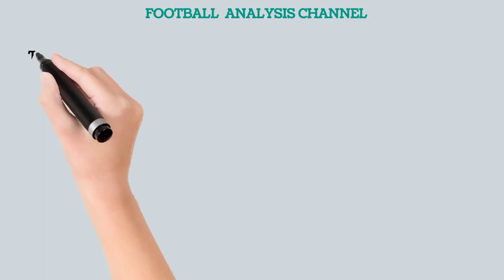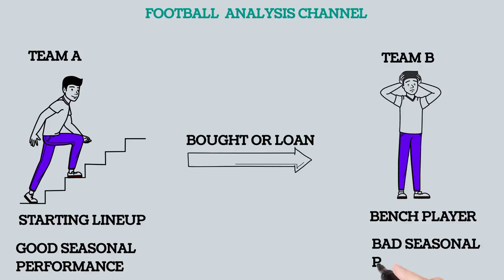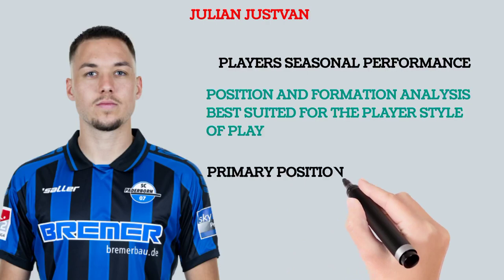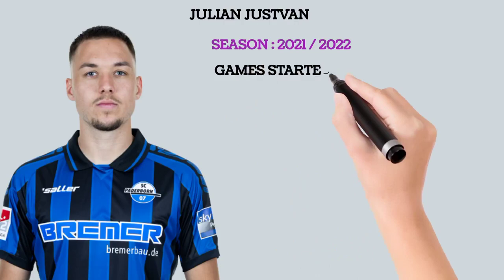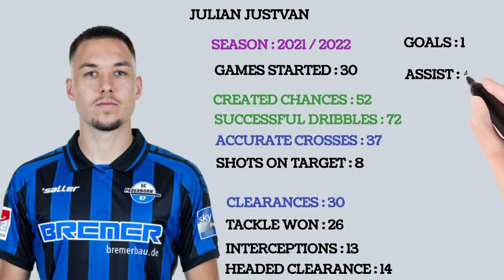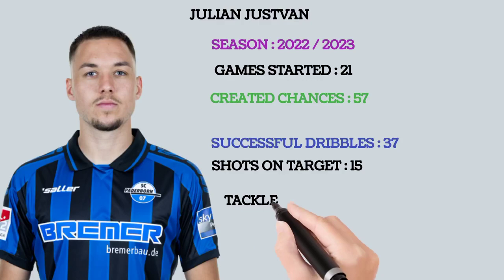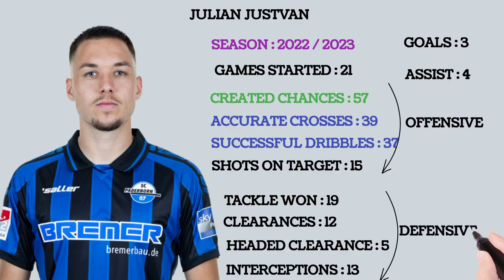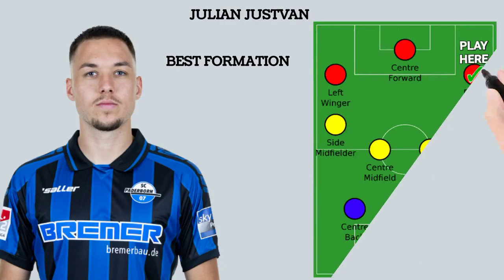BEST FOOTBALL PLAYER IN PADERBORN 07 - 2 BUNDESLIGA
JULIAN JUSTVAN - PADERBORN 07 - 2 BUNDESLIGA GERMANY - Transfermarkt
All Players Are Good. the coach or player just need to figure out
( firstly) the best position he can play to help the team the most.
(secondly) the formation that will suite their style of football and
( finally) the paring of the perfect team mate, which brings out the team work in the game.